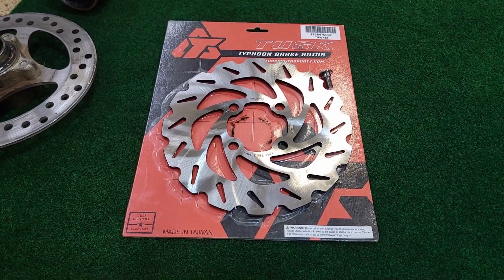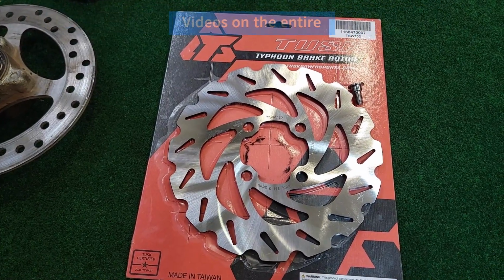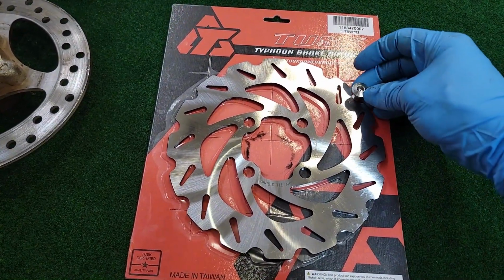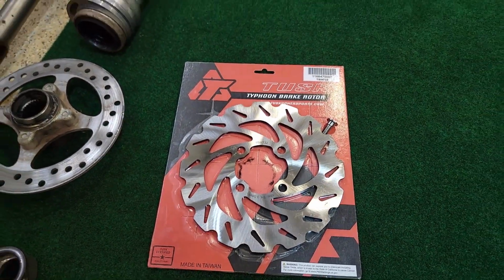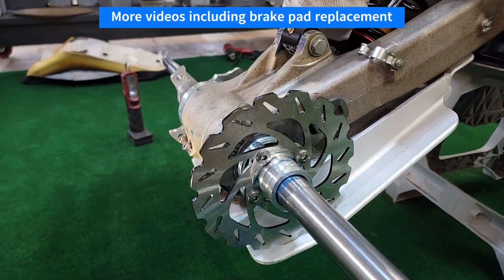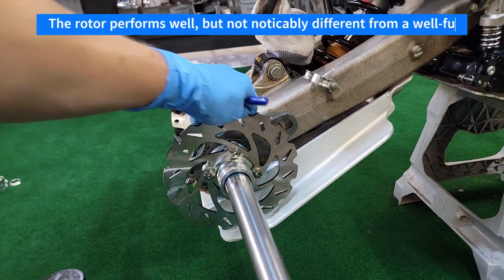Yamaha Raptor ATV Project - Rear Brake Rotor Upgrade and Installation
This video is one of many in a series of videos showing the details of upgrading a Yamaha Raptor ATV.  The goal of the project is to modify a 2016 Yamaha Raptor to optimize the performance for riding / racing on motocross tracks. The project includes front and rear suspension upgrades, steering upgrades, and installation of many more aftermarket parts.  Parts include Lonestar Racing parts, Elka Shocks,  LSR AxeCaliber axle, Tusk parts, Flexx bars, Nice CNC parts / bolts, Renthal sprockets, EBC brake parts, etc. There are also videos detailing the removal of the OE parts as well as set-up tips/tricks.